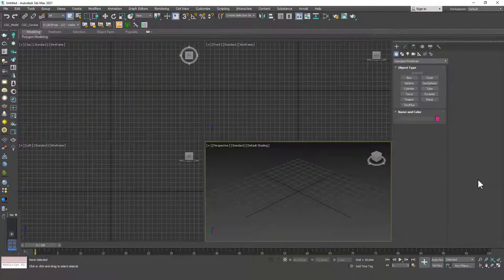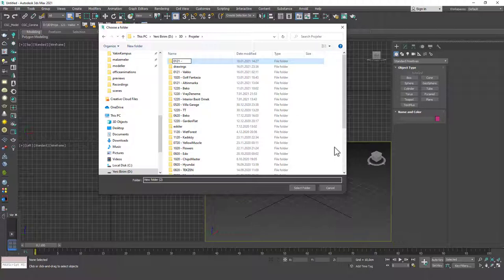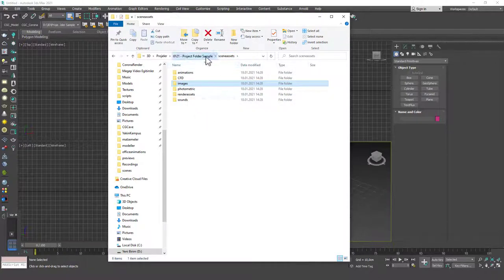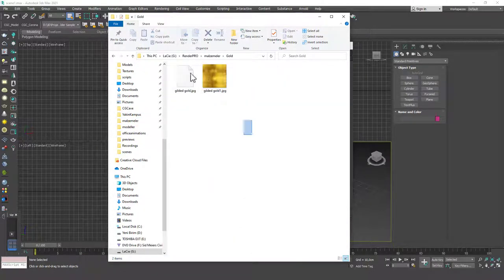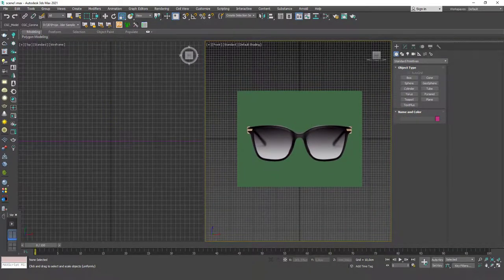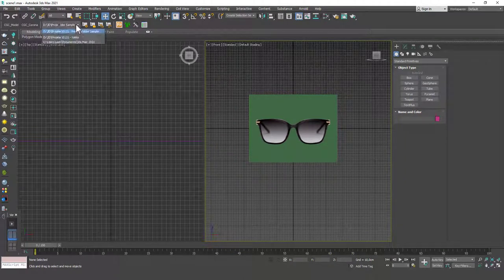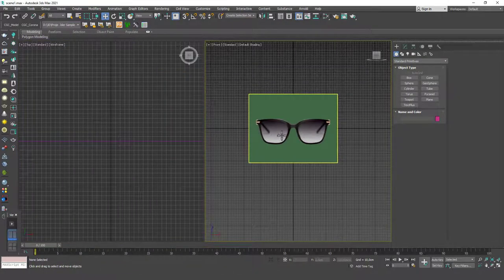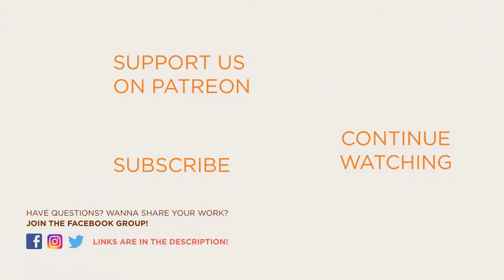Project Folder and Autosave | 3ds Max Tutorial #67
Welcome to a new 3ds Max Beginner Tutorial by CGCave. In this video we are learning about Project Folder and Autosave in 3DsMax, have fun!